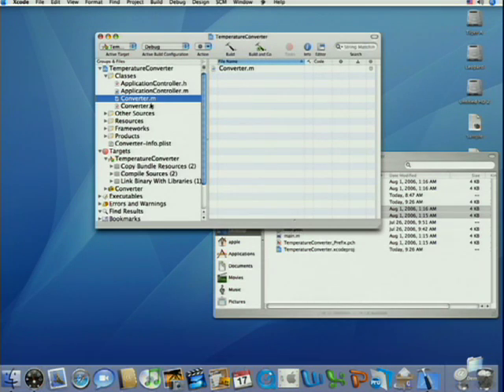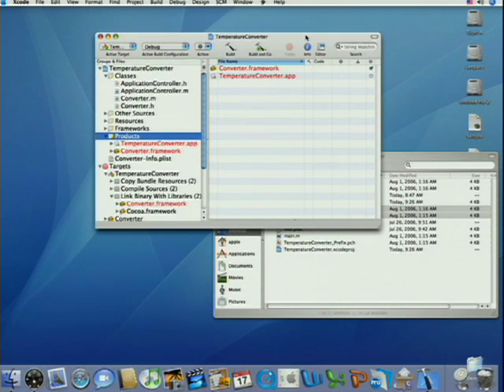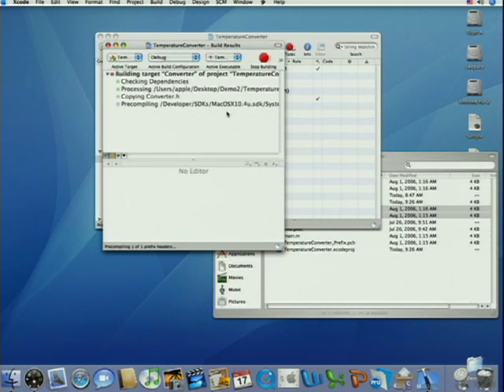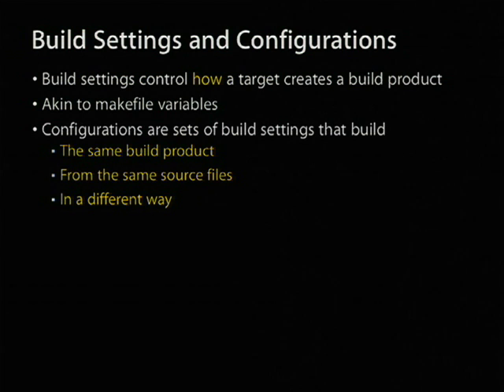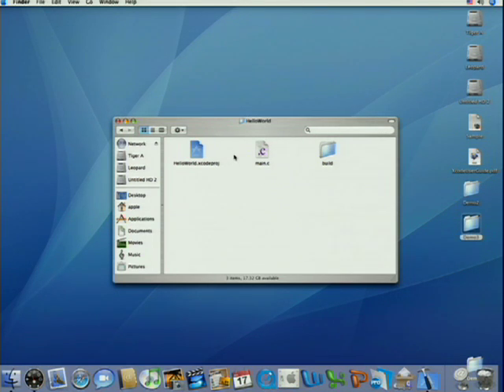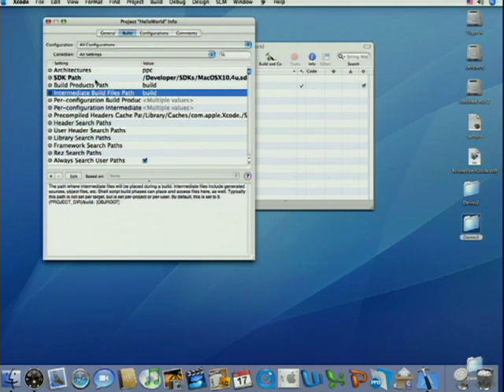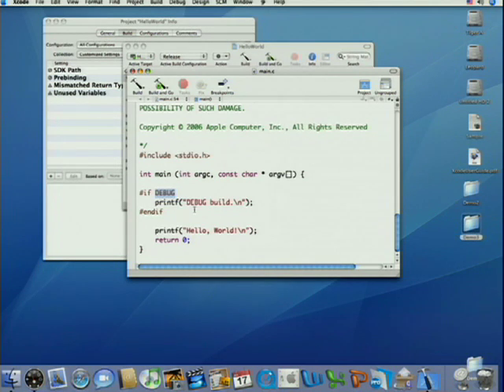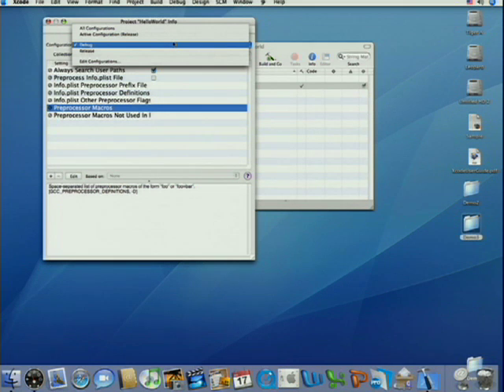Apple WWDC 2006 - Welcome to XCode (Part 4 of 6)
This is a presentation conducted at Apple's Worldwide Developer's Conference 2006, meant to orient developer's new to Apple's IDE (Integrated Development Environment), XCode.